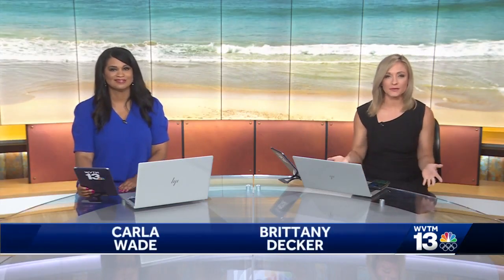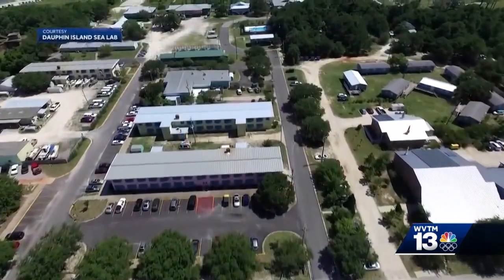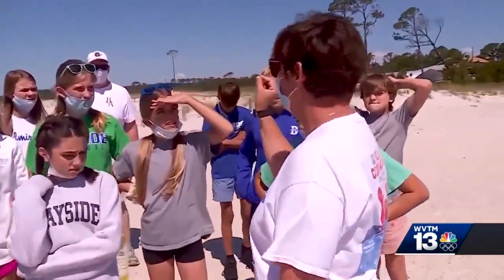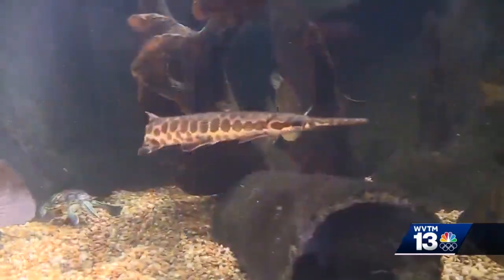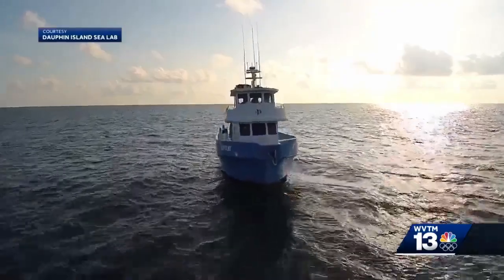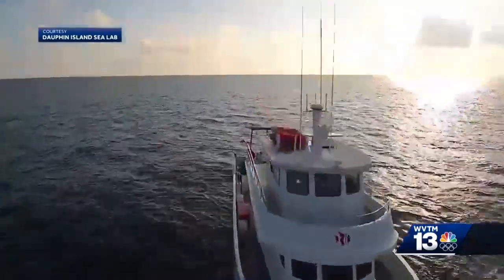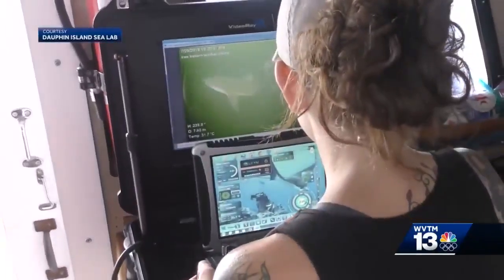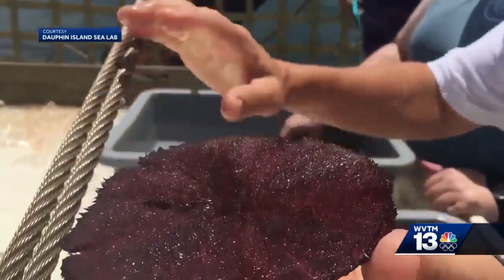Exploring Alabama: Dauphin Island